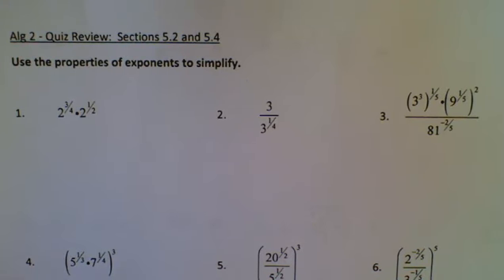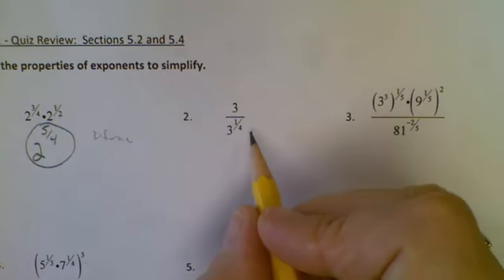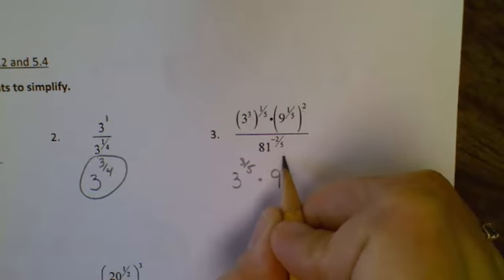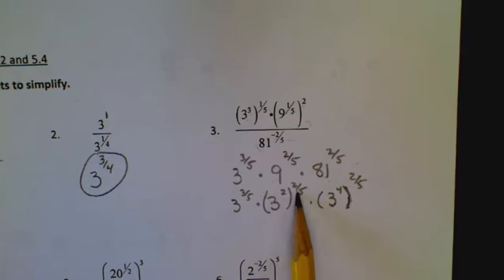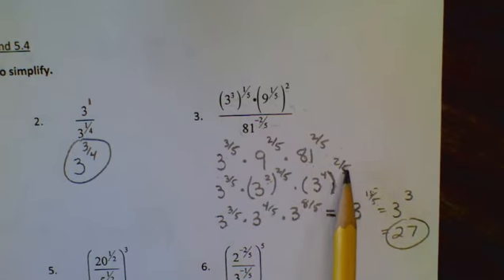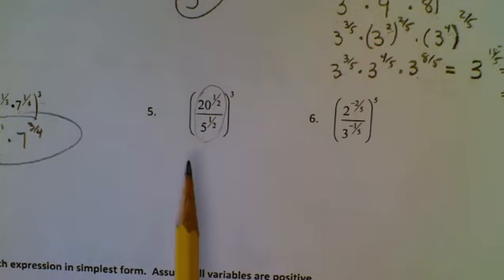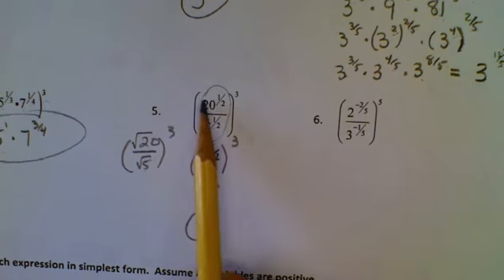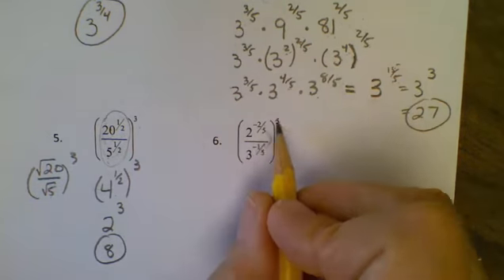Algebra 2 - Quiz Review 5.2 and 5.4 - #1 - 5